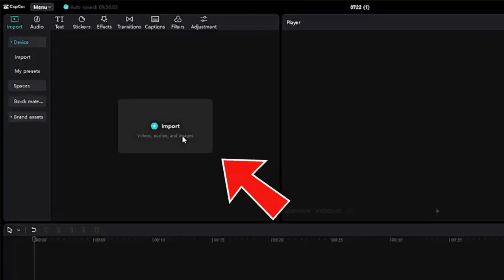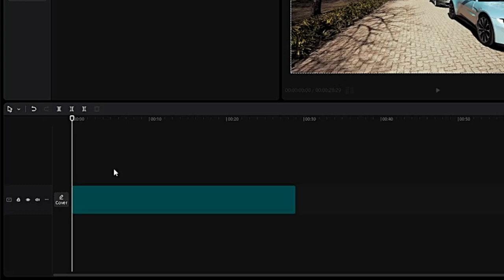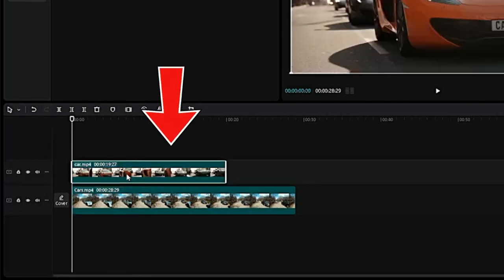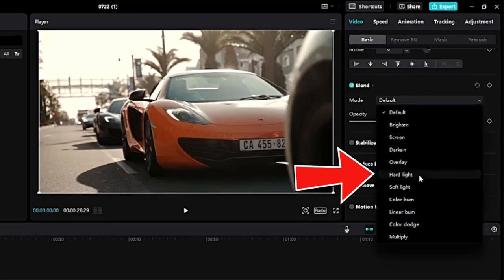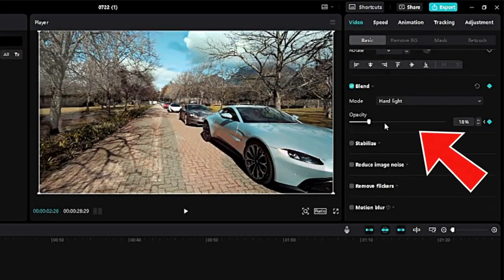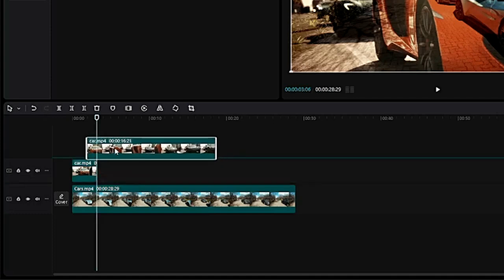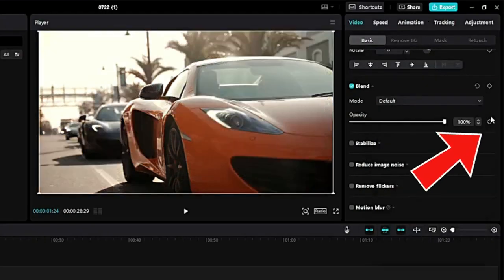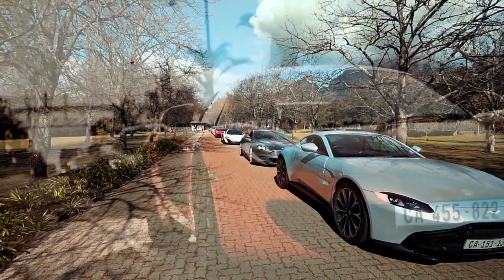Create EPIC Double Exposure Videos in CapCut! Step by Step Tutorial for Beginners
Unlock your creativity with our step-by-step tutorial on how to create stunning double exposure videos using CapCut! Whether you’re a beginner or looking to refine your editing skills, this video will guide you through the entire process of making epic double exposure effects that will captivate your audience.

In this comprehensive tutorial, you will learn:
- The basics of CapCut and its interface
- How to select and prepare your images for the double exposure effect
- Step-by-step instructions on layering your videos and images
- Tips and tricks to enhance your double exposure for a professional finish
- How to export and share your masterpiece

By the end of this video, you'll have all the skills you need to create eye-catching videos that stand out on any platform! Let’s dive into the world of double exposure in CapCut and unleash your creative potential!